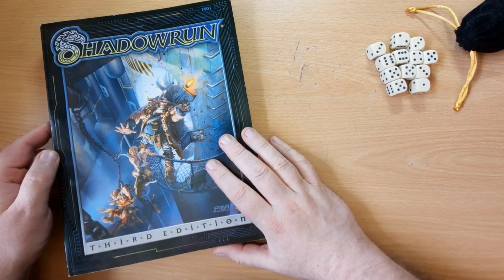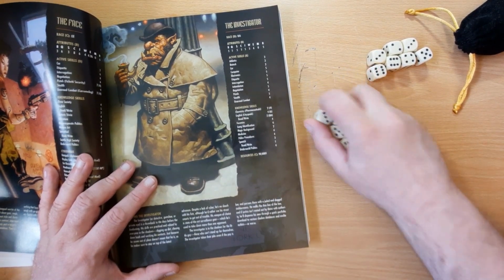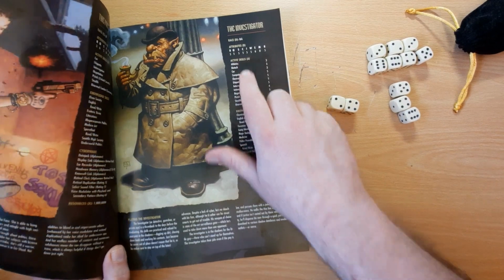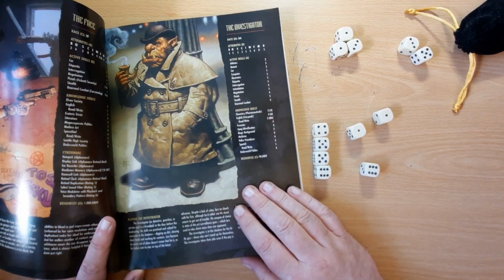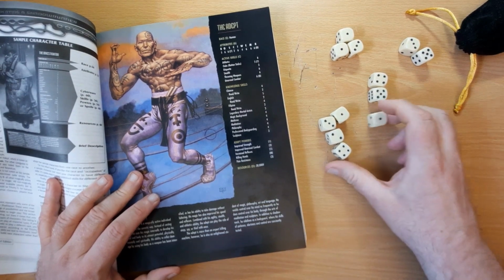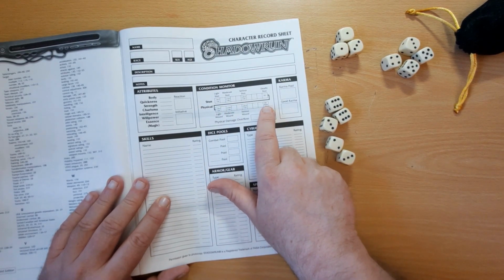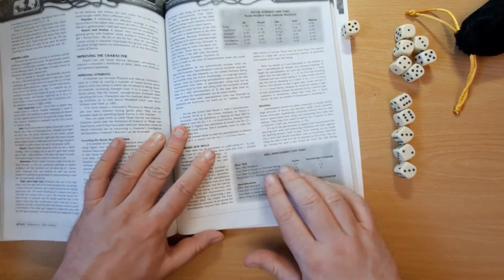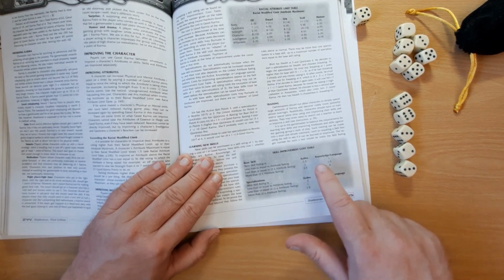Shadowrun Third Edition (FASA 1998) | Rules Breakdown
Description: The year is 2060. Magic is as real as the mean streets of the mega-sprawls. Corporations call the shots while nailing each other through covert operatives in cutthroat competition. Flesh and machines have merged--the street samurai with his smartguns and impossibly fast reflexes, the decker who can plug his own brain into the worldwide computer network, the rigger who links his mind to his vehicle and takes hairpin turns at fantastic speeds. And you're a part of this wired world, where corporate skyscrapers glitter over the dark shadows they cast. You live in those shadows. You're a shadowrunner--a street operative.
You may be human or troll, dwarf or elf. You may throw fireballs, pull out your trusty Uzi or slice through computer security with a program as
elegant and deadly as a stiletto. No matter what, you get the job done. You're a shadowrunner--a professional. You don't just survive in the shadows--you thrive there--for now.

Shadowrun, Third Edition is a complete rulebook for gamemasters and players. It contains all the rules needed to create characters and ongoing adventures set in the popular Shadowrun universe. Shadowrun, Third Edition updates, revises, expands and clarifies rules from previous Shadowrun rulebooks. It is compatible with previous versions of Shadowrun and with previously published Shadowrun source material.